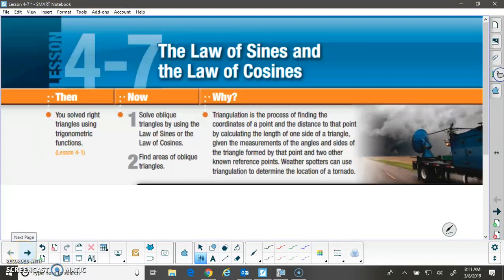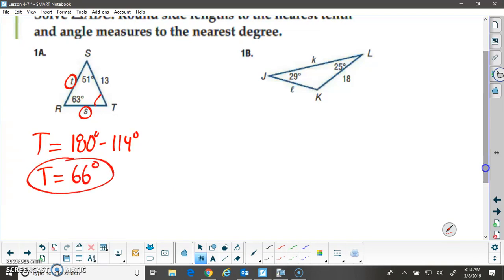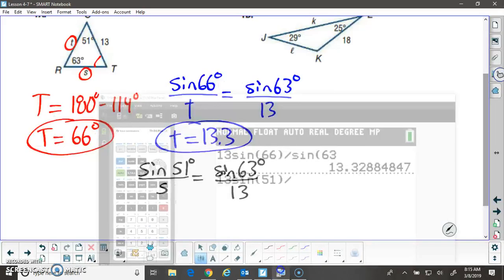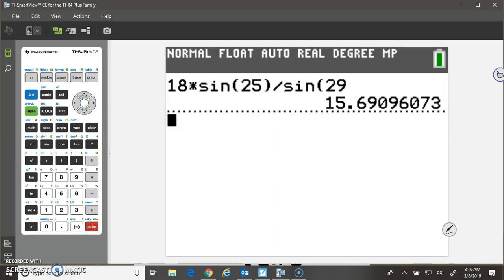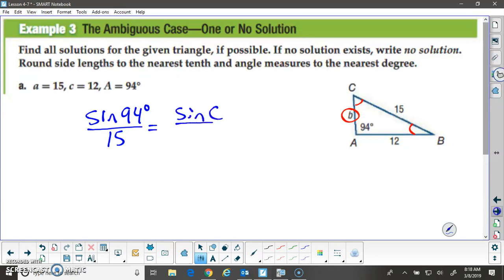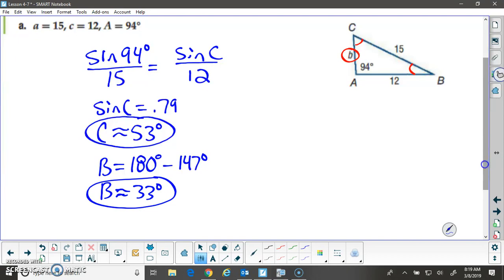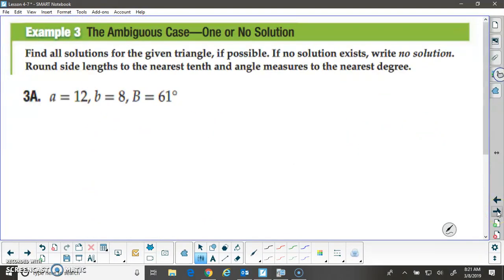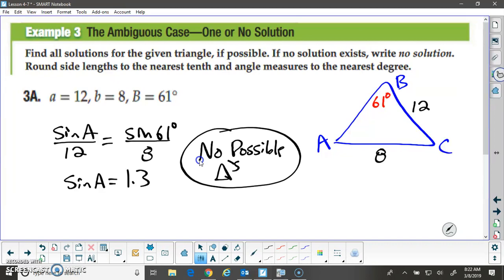AM Lesson 4 7